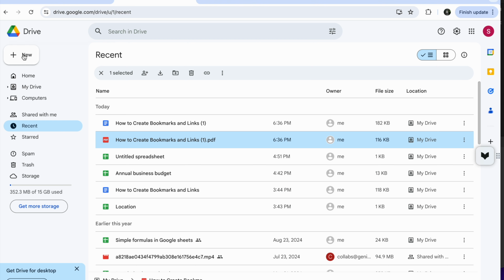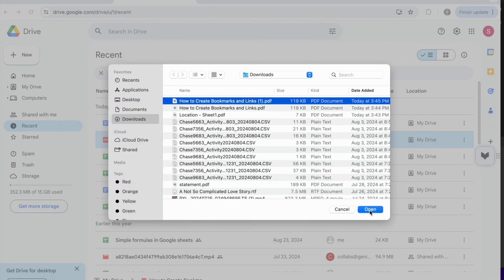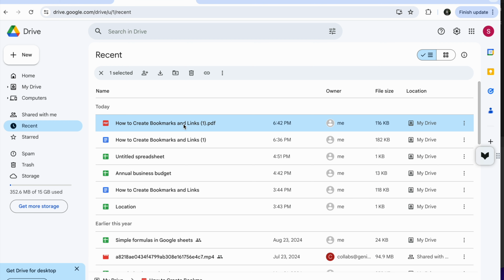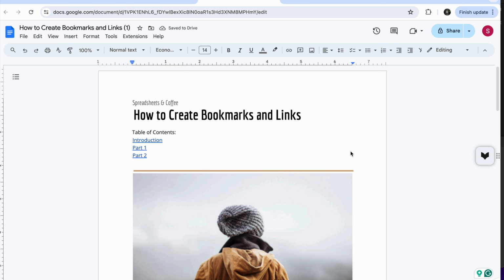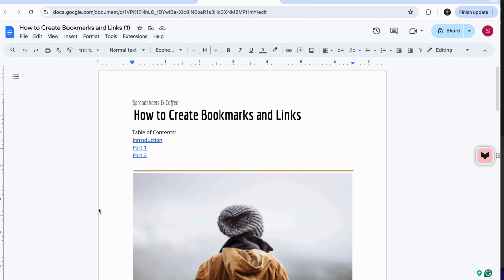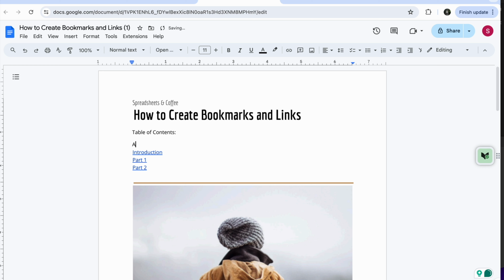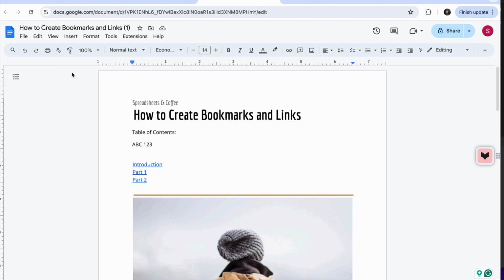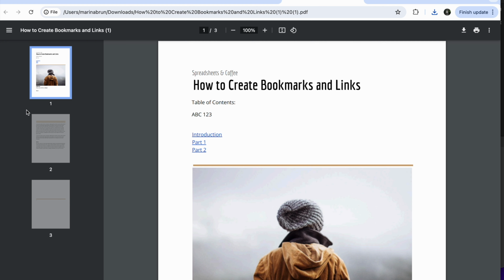Open and edit PDF file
How to edit PDF file for free
Convert PDF to doc
Doc to PDF